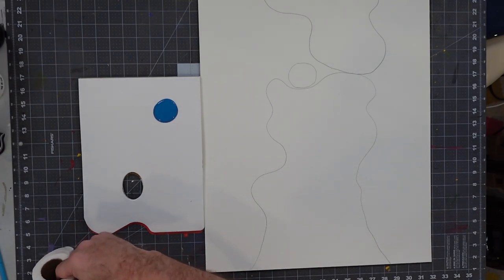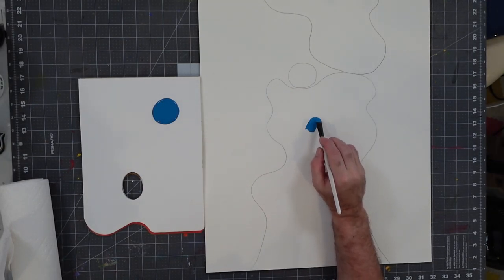Make this Easy Acrylic Painted Masterpiece for Beginners in 30 Minutes or less!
Welcome to this beginner-friendly tutorial where abstract artist Spider Graham dives into the vibrant world of abstract art creation using acrylic paints! In this video, we've tailored a project that not only demystifies the process of working with acrylics but also empowers you to unleash your creativity in less than 30 minutes. Perfect for beginners, this tutorial will guide you step-by-step through the creation of an abstract masterpiece, emphasizing techniques and tips that are easy to follow and apply.

You'll learn about the essential supplies needed for acrylic painting, including the types of brushes and paints that are best for beginners. The aim of this video is to make abstract art creation accessible and enjoyable, regardless of your experience level.

This video is packed with inspiration and practical advice for anyone looking to explore art projects without the intimidation factor. Whether you're looking to decorate your home with personalized art or simply want to explore a new hobby, this tutorial is your gateway to the rewarding world of acrylic painting.

To see more of Spider Graham’s artwork, please check out his gallery

Strathmore Heavy Duty Watercolor paper

Apple Barrel Acrylic Paints

Acrylic Medium

Paint Brush set